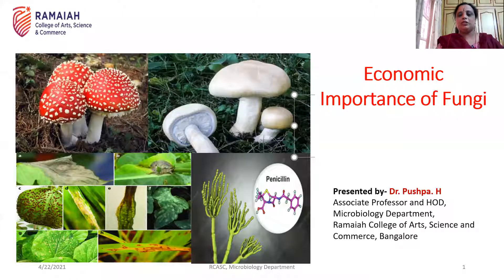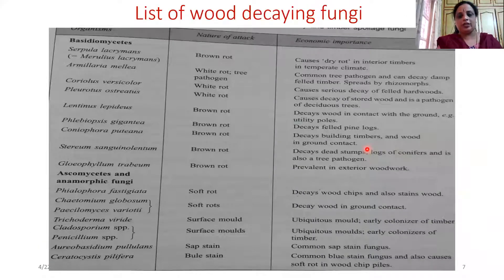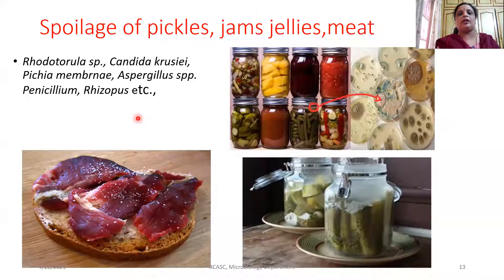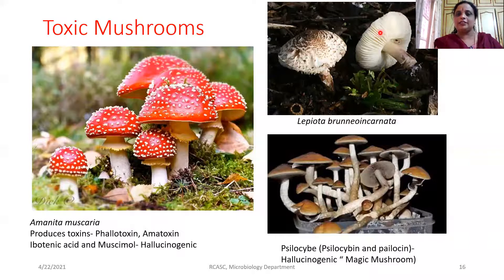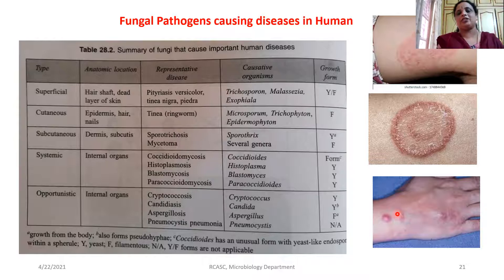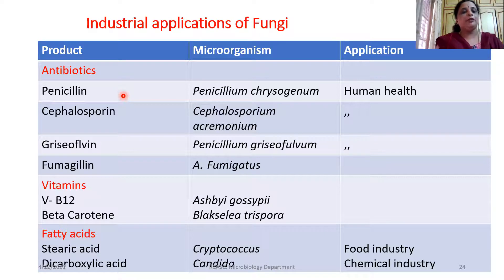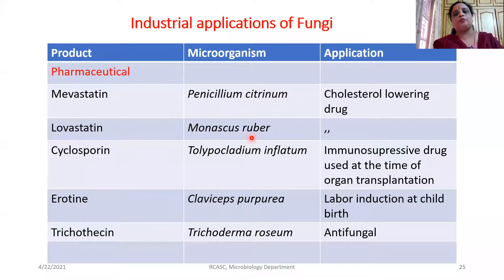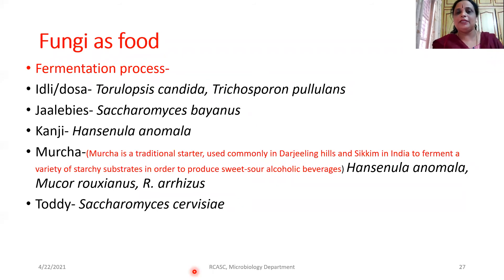Economic importance of Fungi part I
In this lecture, I have explained the useful and harmful effects of Fungi in detail in three different parts.  kindly view part-2 and part 3 also for complete information.
The images taken are credited to websites such as Google images, websites, articles, and books published by various authors in the field of Lifesciences.